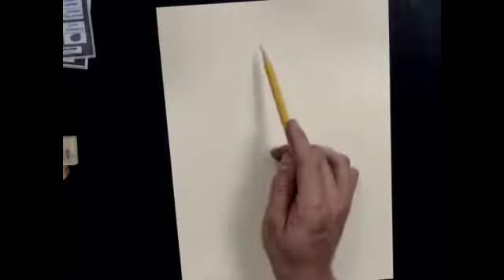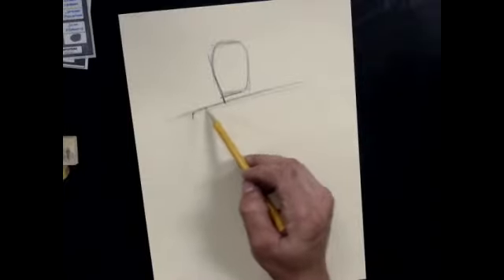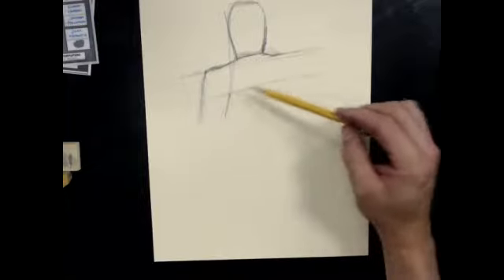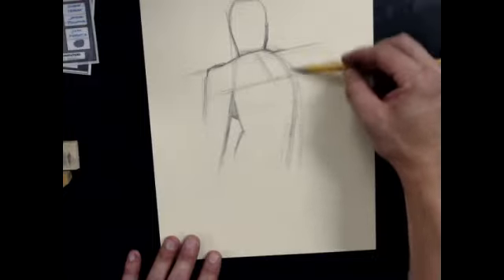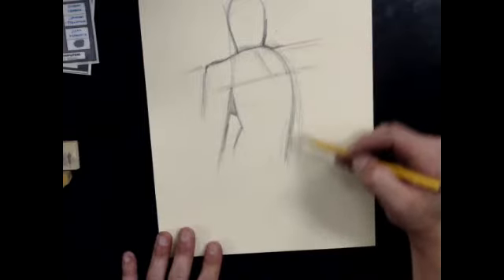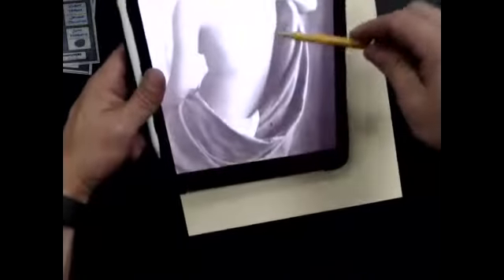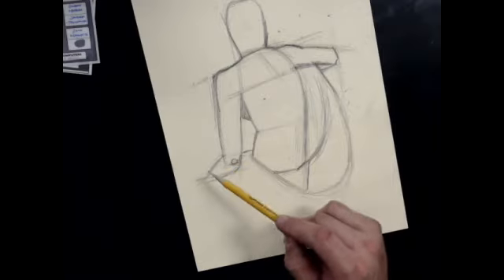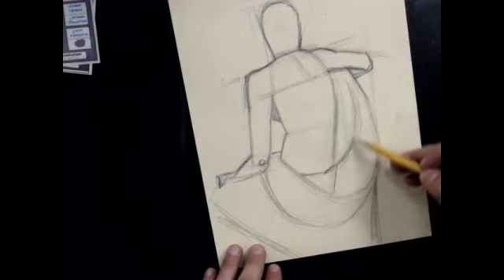8 31 SEATED FEMALE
Eugene Durieu Seated Female Study - Graphite & charcoal on toned paper pt1